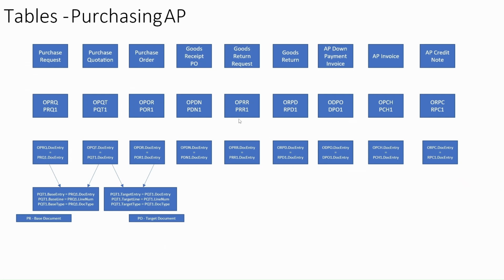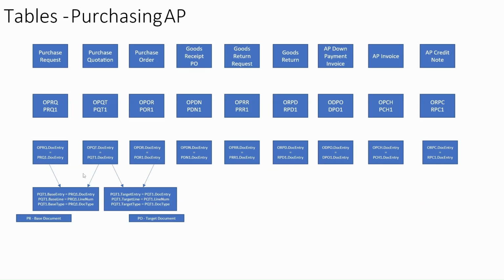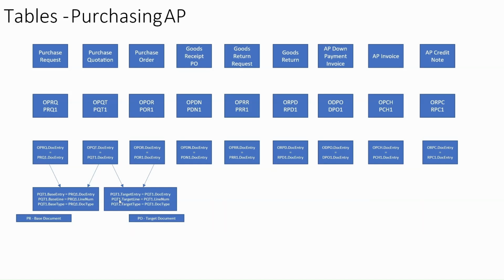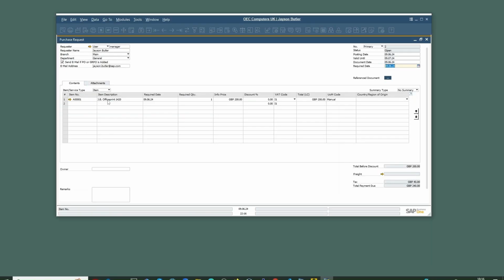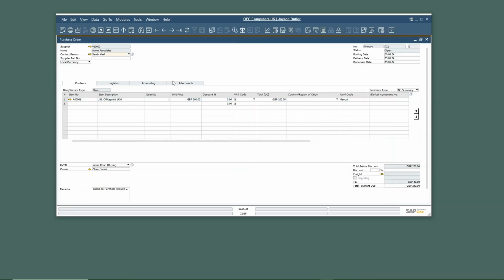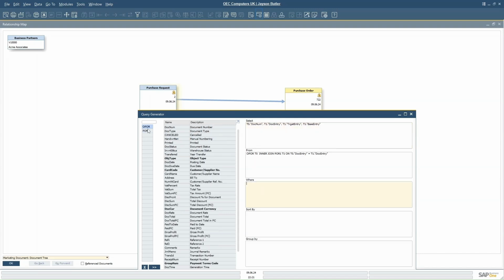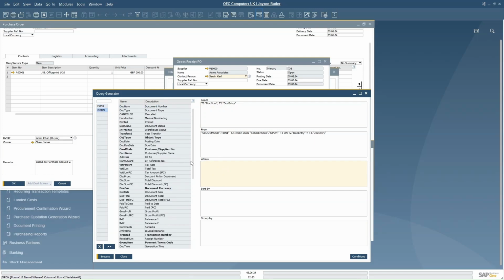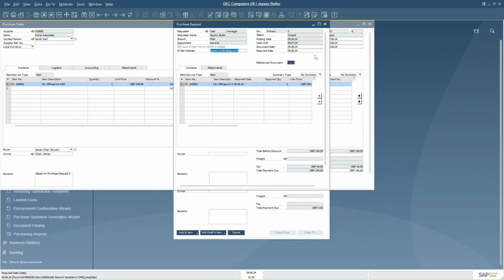3. Tables & Table relationship in SAP Business One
Customization - SAP Business One various tables and relationship between tables. Primary key and Foreign key fields in SAP B1 tables. Target and base documents and their relation.